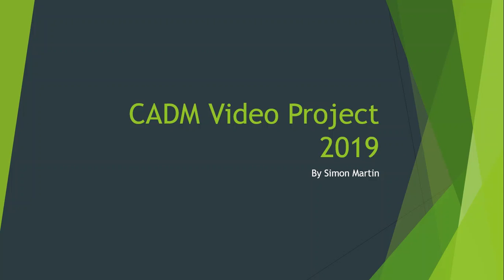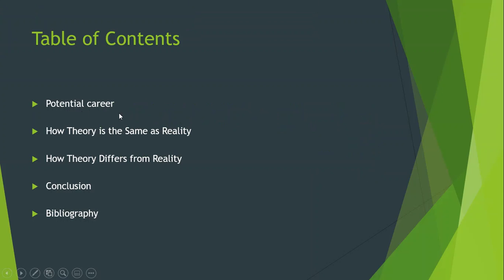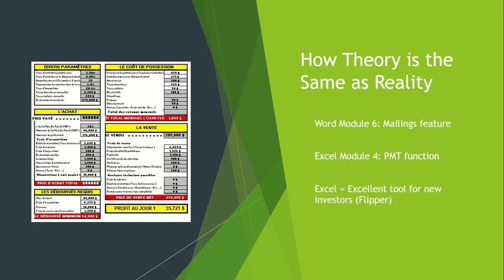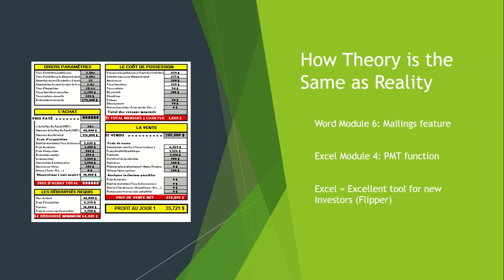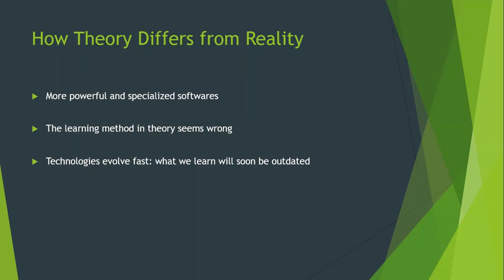CADM Video Project 2019